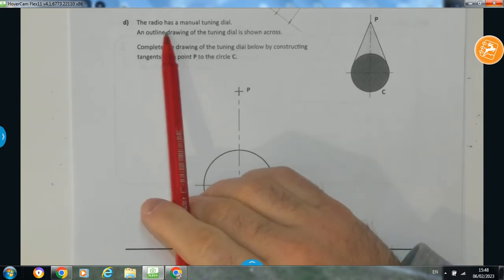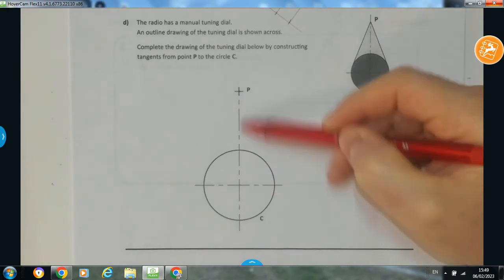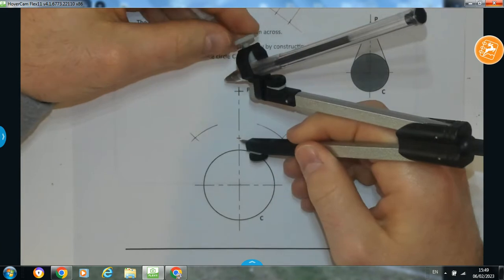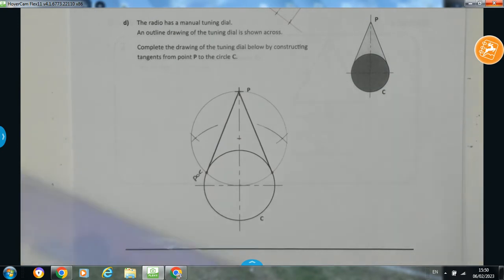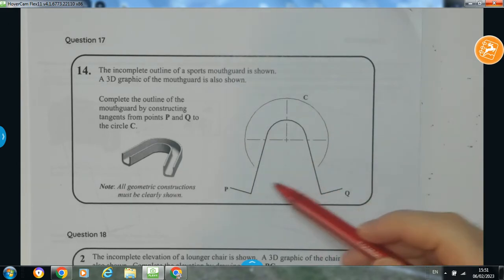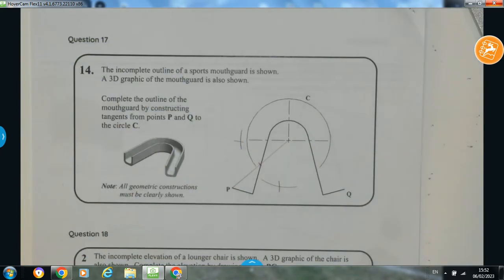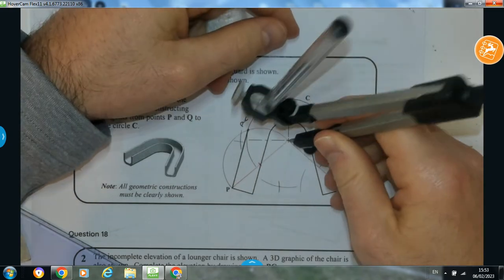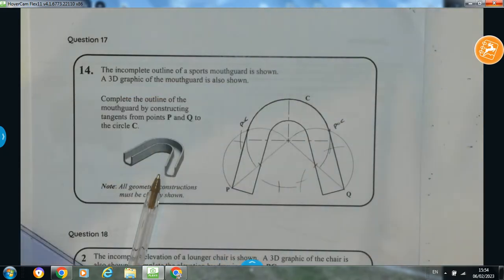JC Graphics - Tangent to a Circle Problems